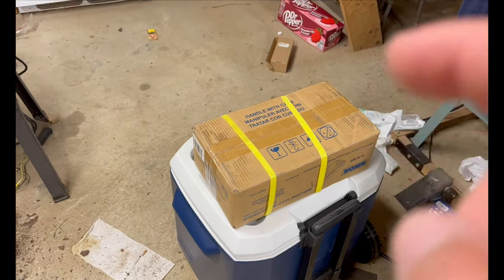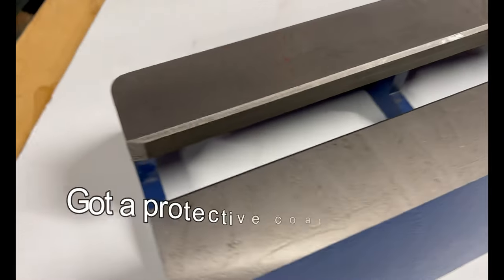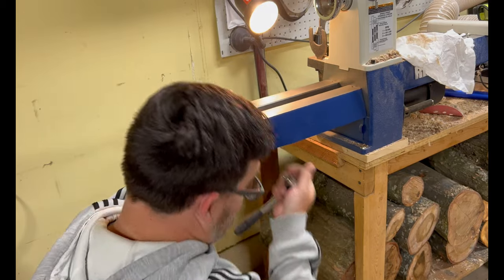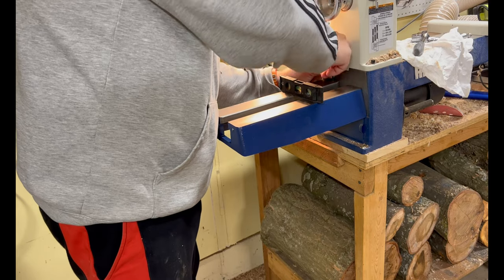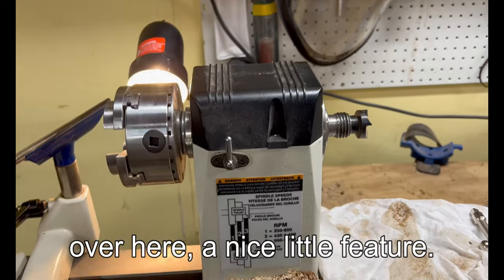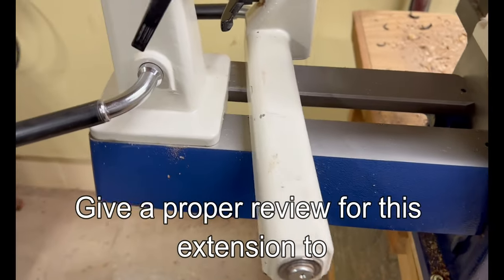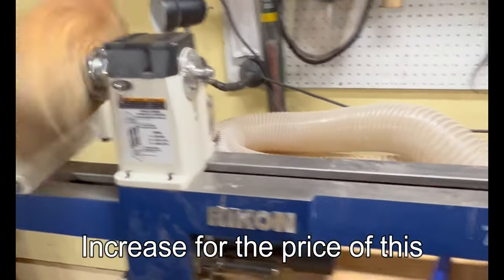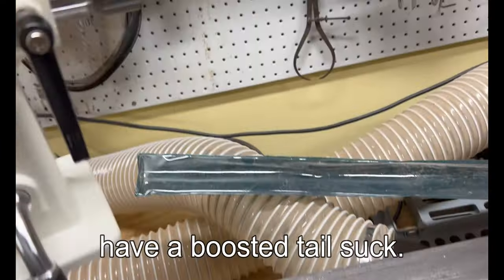Get A First Look At The Rikon 70-150vsr Lathe Extension In This Unboxing Video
Purchased the small lathe extension for my Rikon 70-150VSR lathe. It finally came in so i decided to do an unboxing and install video to show what we can do with it.

Tools Used:
Rikon 70-150VSR
WEN LA4374 Chuck
WEN Flat Chuck Jaws
Carbide Tools
Starbond Black